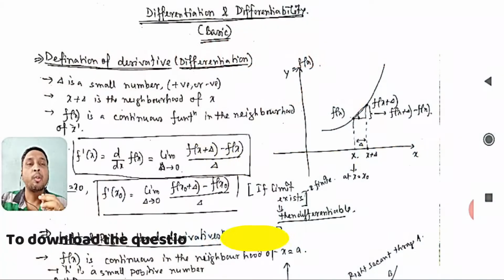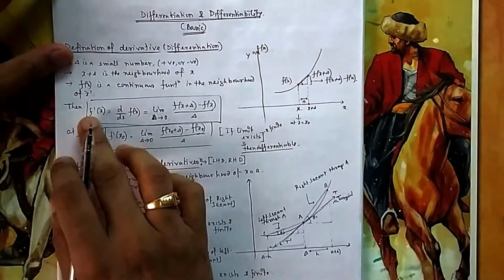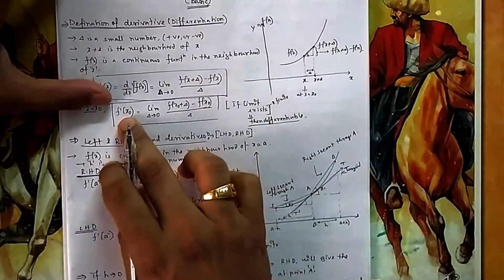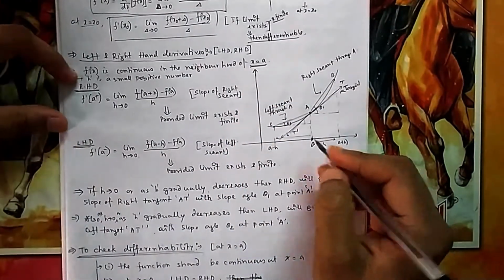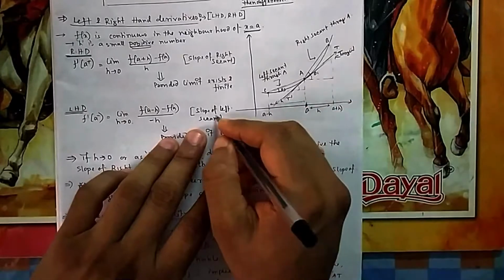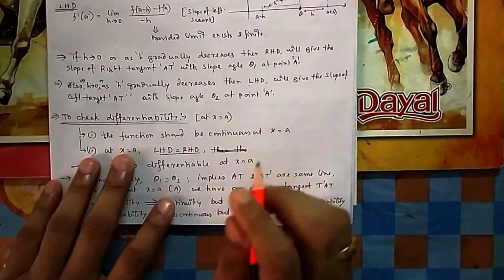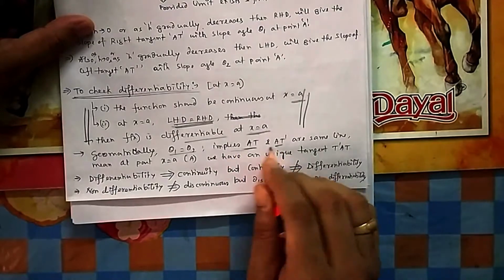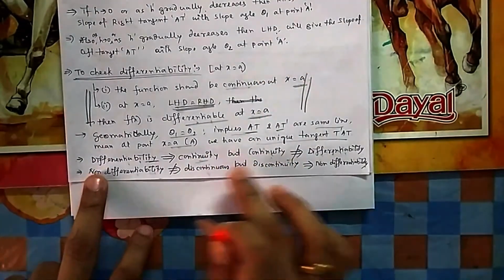Lecture 1:Concept of Differentiability, Differentiation, Left hand derivative, Right hand derivative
The Concept of Differentiability, Differentiation, Left hand derivative, Right hand derivative is explained here in detail for basic level.